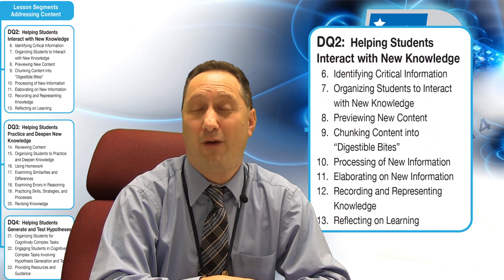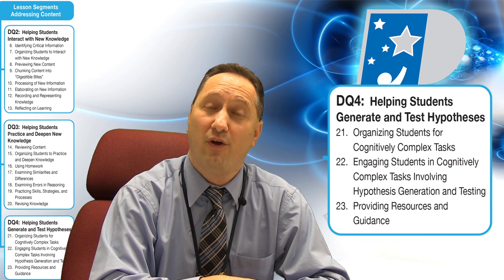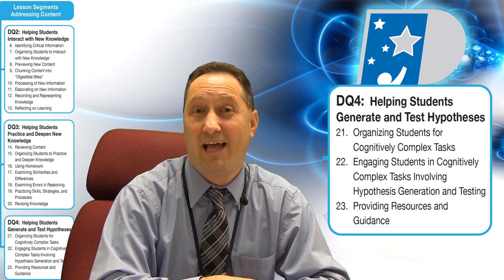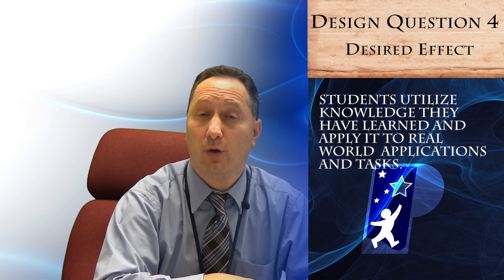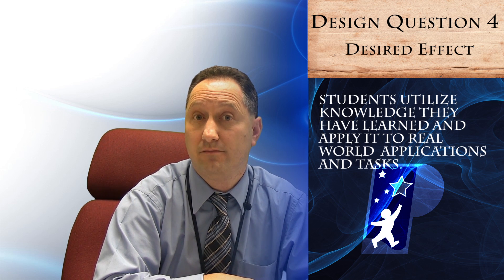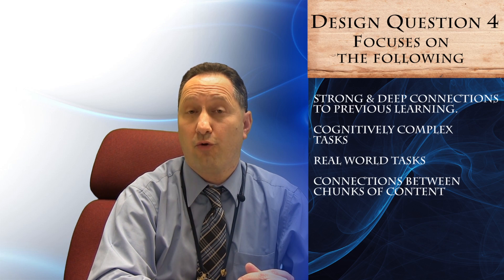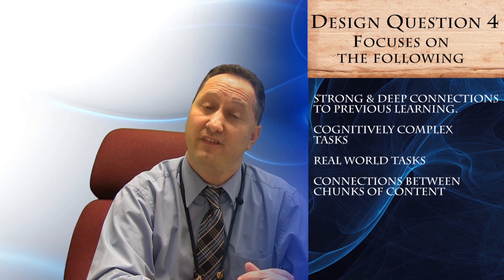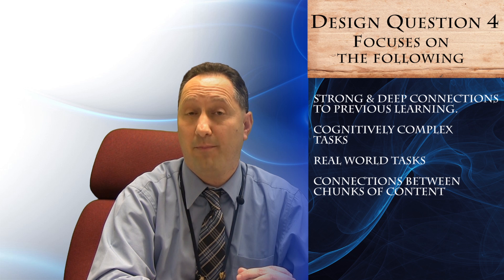Introduction to Design Question 4: (Helping Students Generate and Test Hypotheses)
Joel Divincent from the Offices for Professional Development and School Supports delivers and introduction to Design Question 4.  He also covers Element 21, 22, and 23 of Design Question 4.